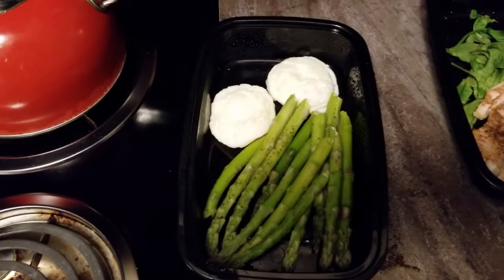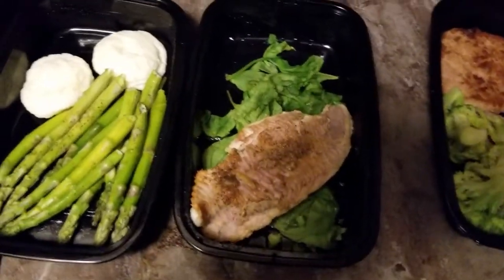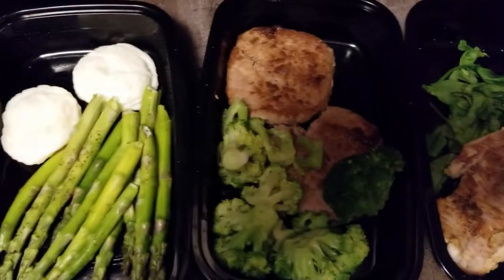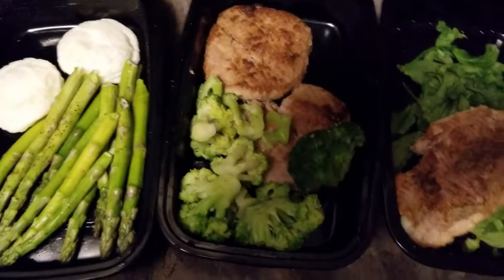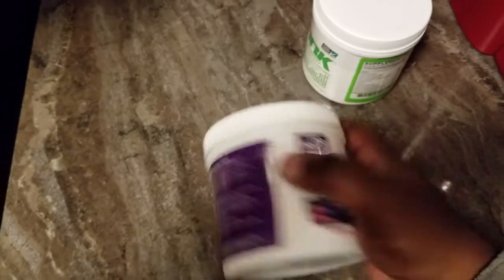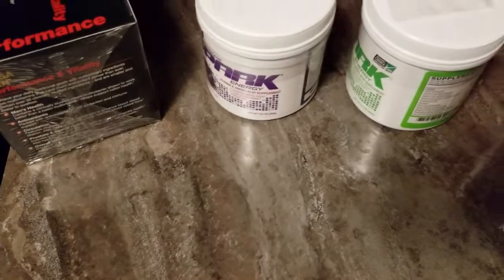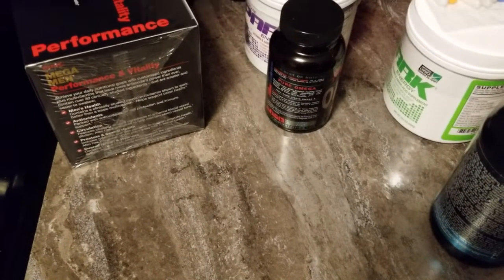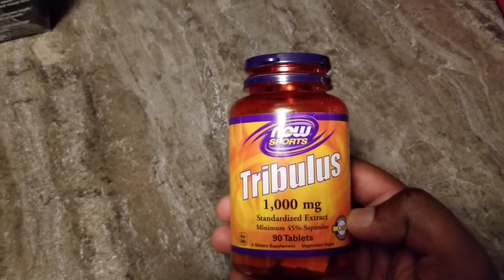Vince Goodrum's Ketogenic Meal Plan & Supplementation In Detail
Wanna See More Ments???  FOR All The Latest Updates, Banned Videos, Exclusive Content & Our Discussion Board.